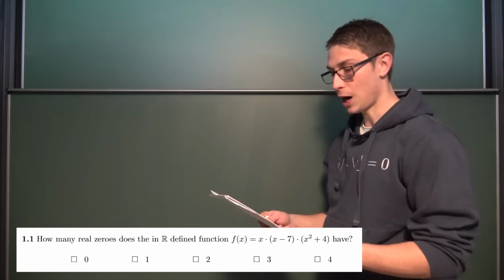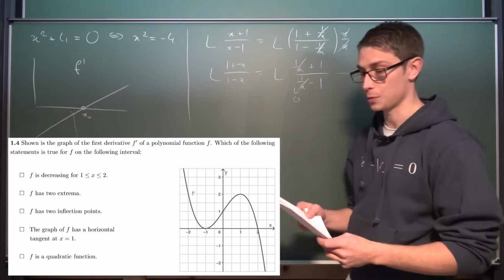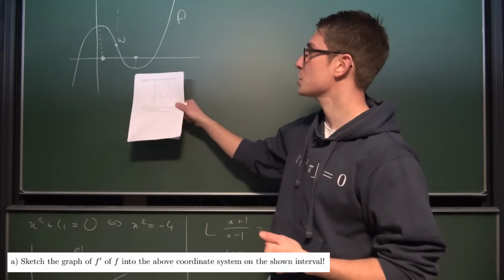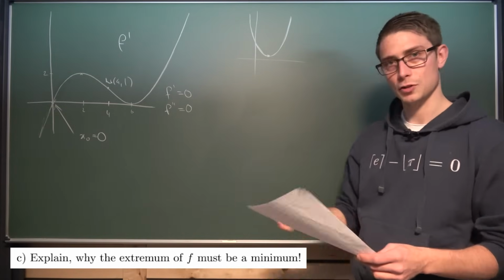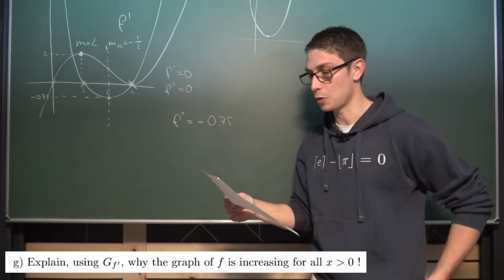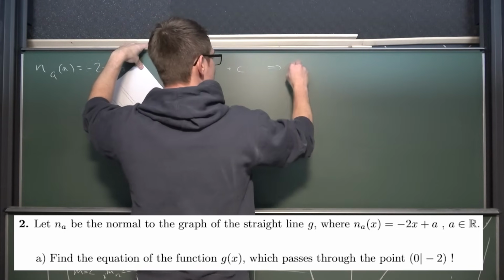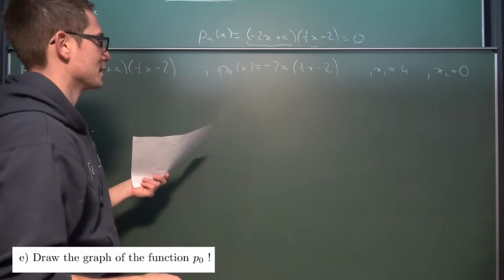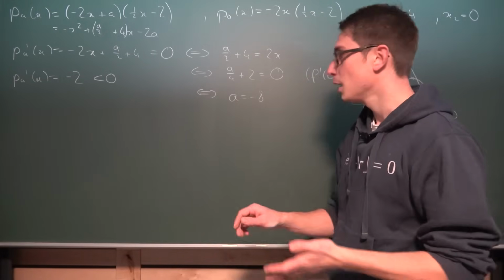Math Teacher VS. His Own Calculus Exam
Today we take a look at my first ever calculus exam that I designed for my students. Can I solve it myself, what are the challenges? Let's find out! =D

0:00 Intro
1:07 Exam Outline & Information
5:36 Part 1 Ex 1
14:11 Part 1 Ex 2
17:36 Part 2 Ex 1a
19:17 Part 2 Ex 1b
19:35 Part 2 Ex 1c
20:26 Part 2 Ex 1d
21:39 Part 2 Ex 1e
24:00 Part 2 Ex 1f
25:15 Part 2 Ex 1g
25:56 Part 2 Ex 1 Bonus
28:44 Part 2 Ex 2a
30:28 Part 2 Ex 2b
32:10 Part 2 Ex 2c
32:37 Part 2 Ex 2d
33:50 Part 2 Ex 2e
36:10 Part 2 Ex 2f
38:18 Part 2 Ex 2g